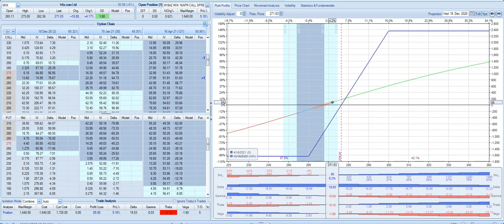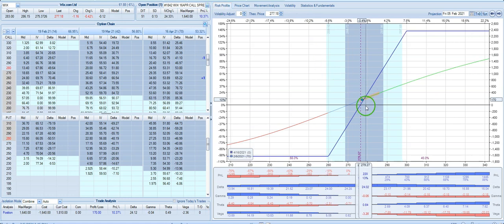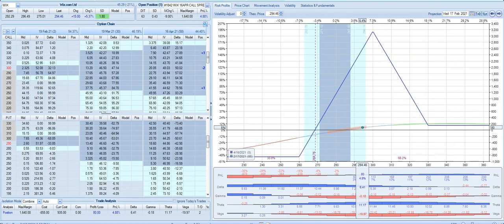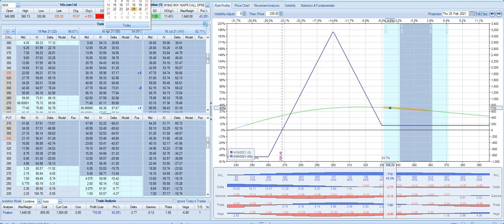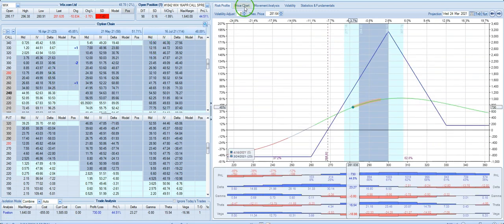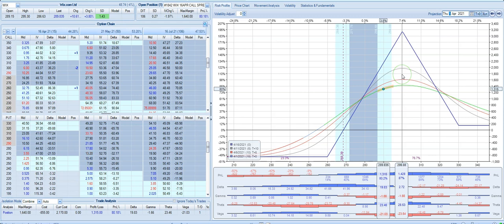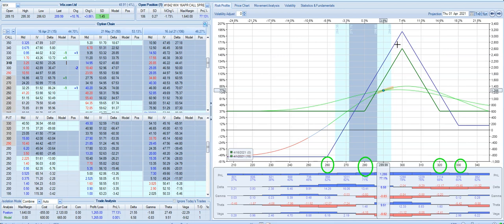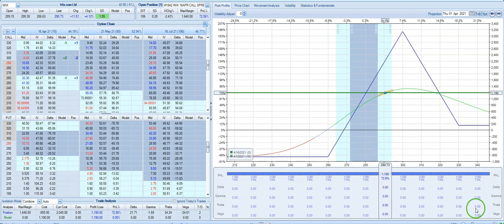Debit Spread Trading - How To Manage A Debit Spread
Today, we're talking about Debit Spread Trading. Specifically, how to manage a debit spread by converting it into a butterfly spread to limit risk and maximize profits.

Our Services:
Active Trader Signal Service: